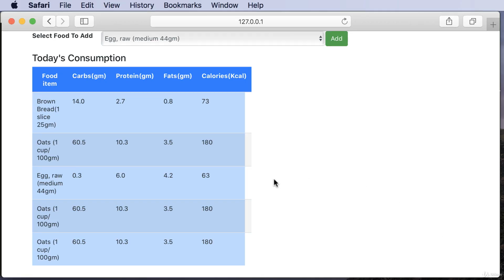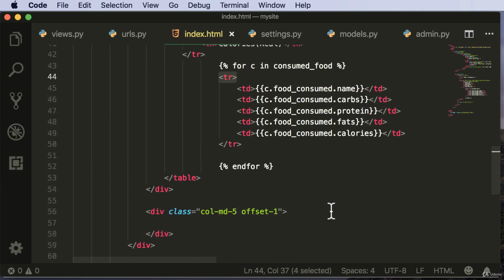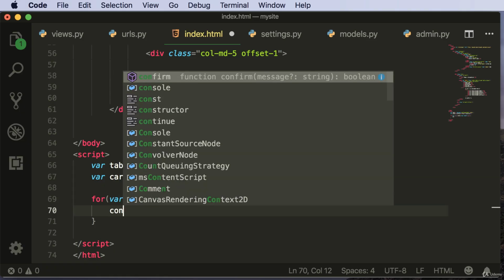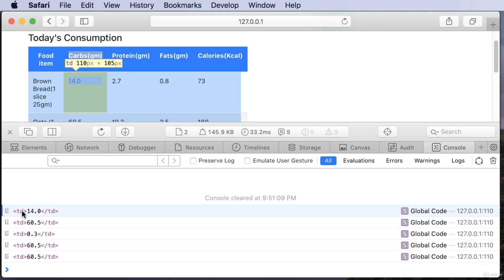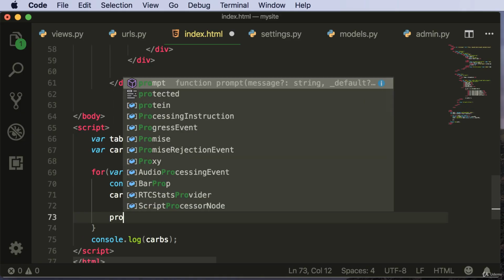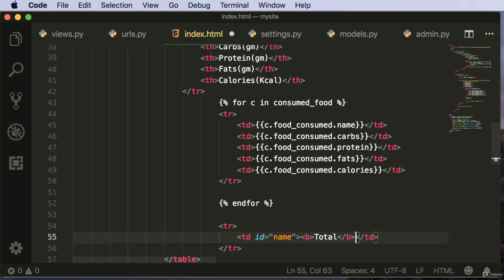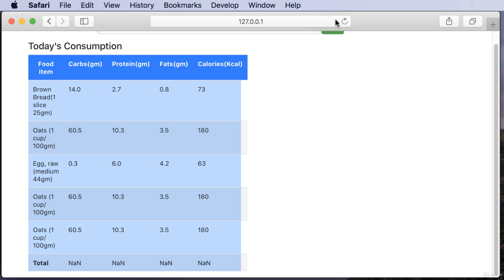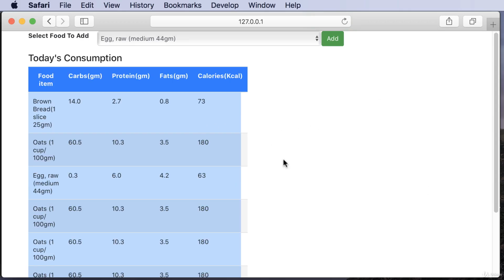009 Calculating Total MacrosUdemyiIran